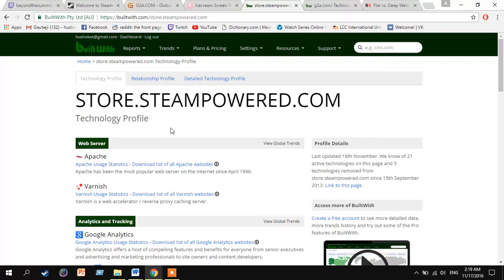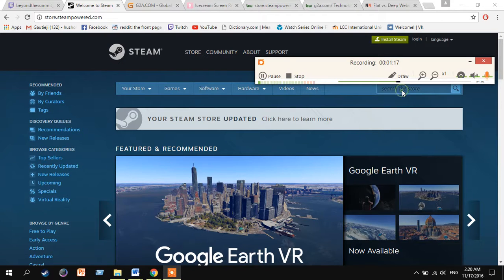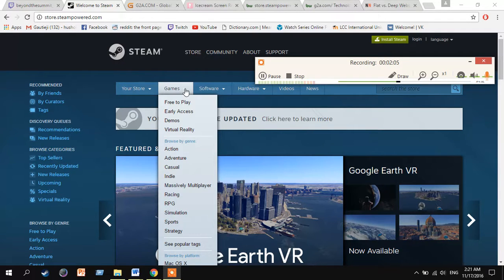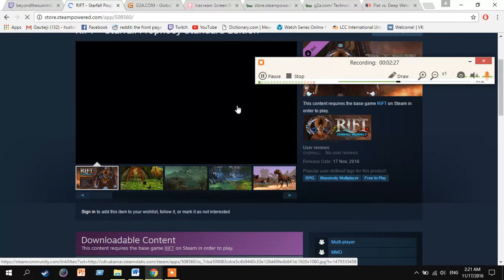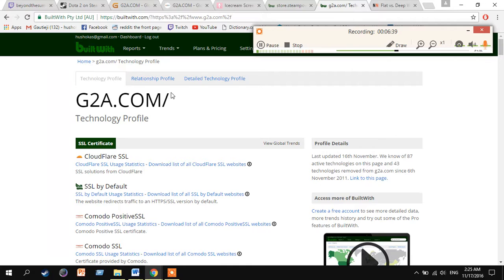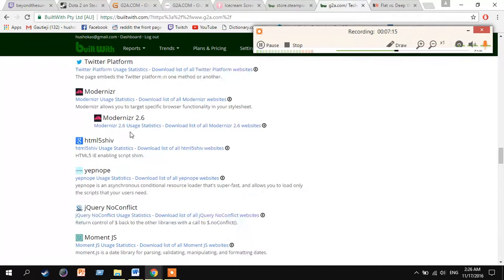webdesign presentation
difference between two